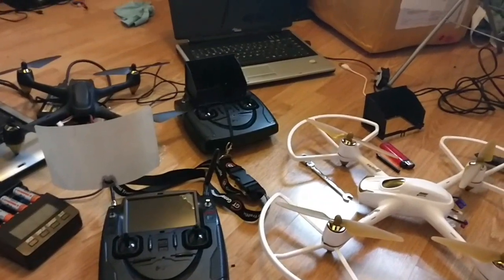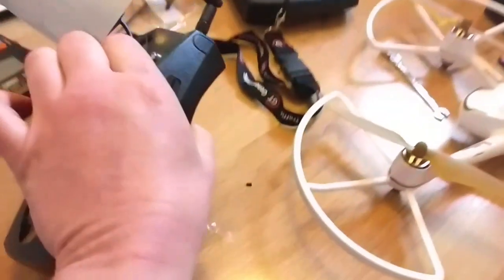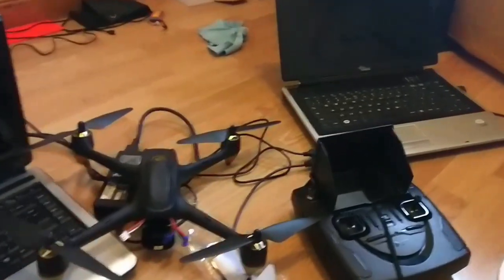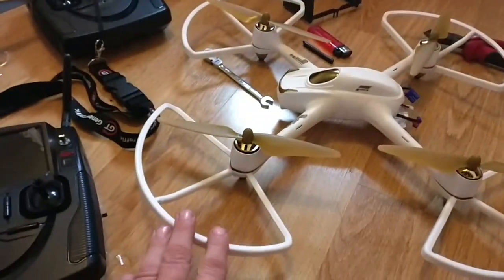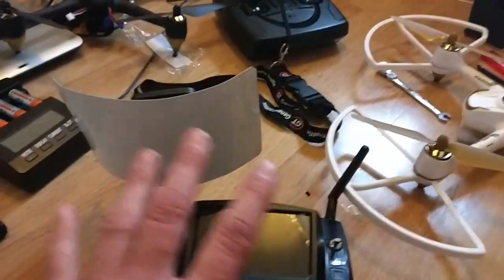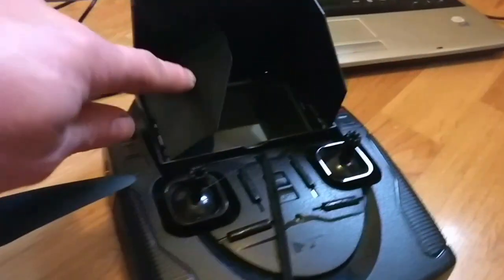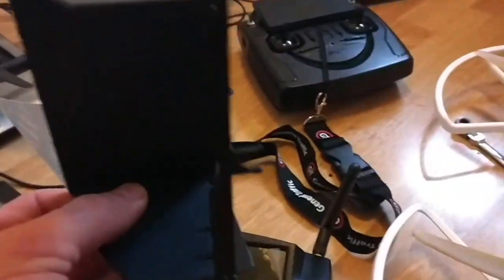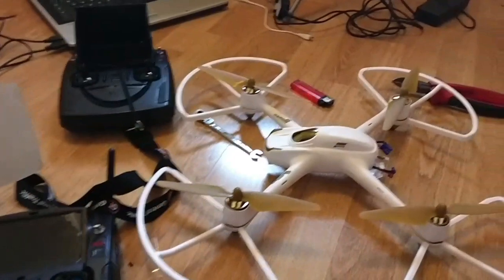Hubsan h501s modifications and tips!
Hubsan h501s mods and tips on improving video and flight